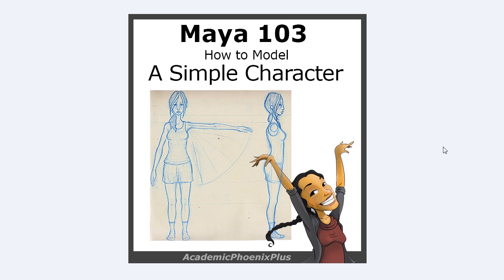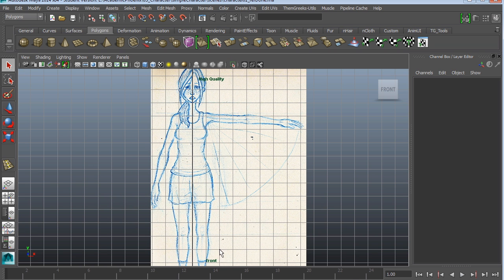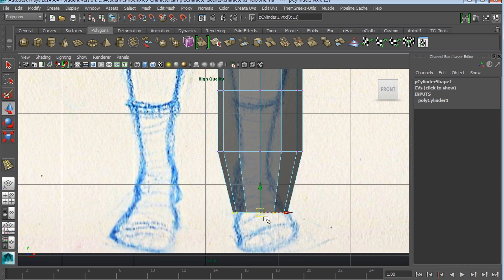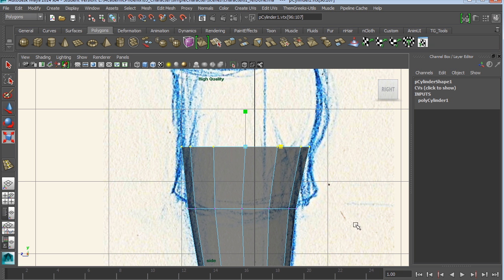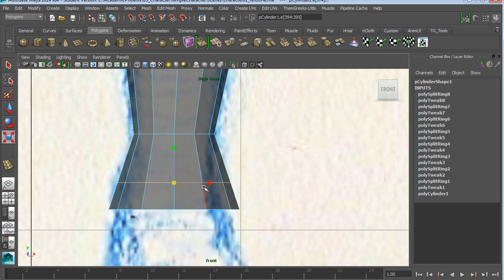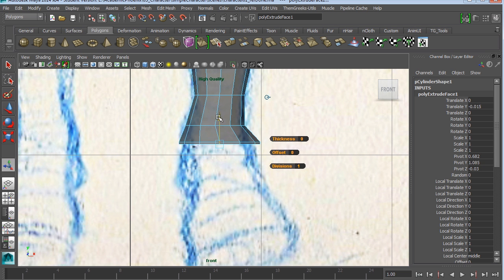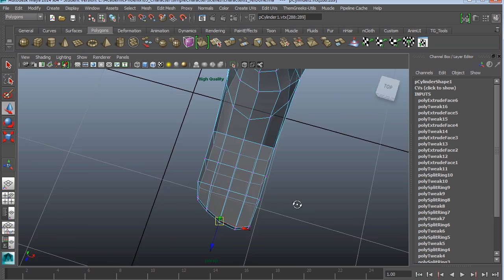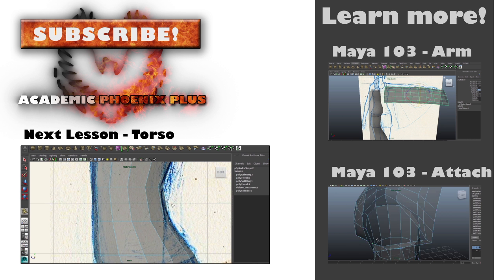Model a Leg using Maya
In this video, we learn how to build a simple character, starting with the leg.